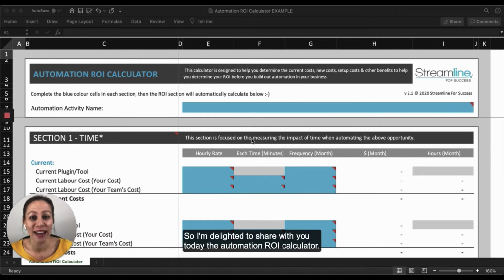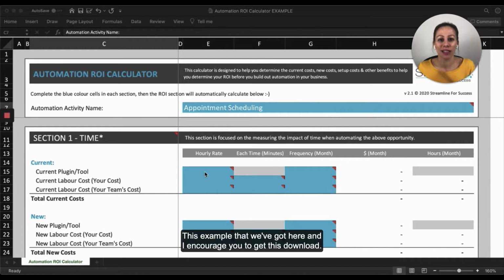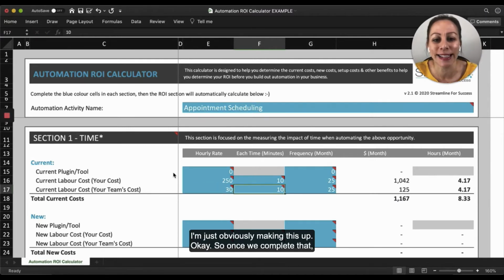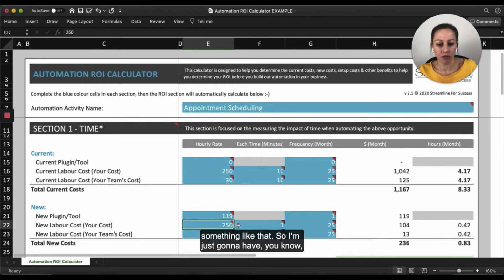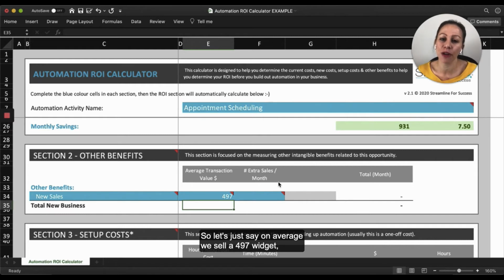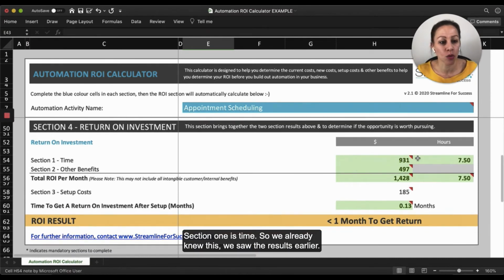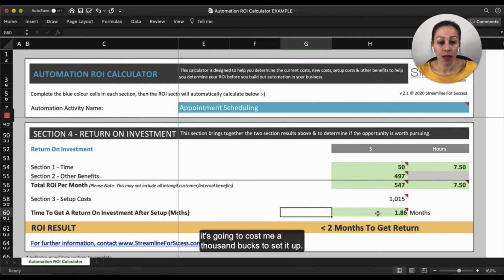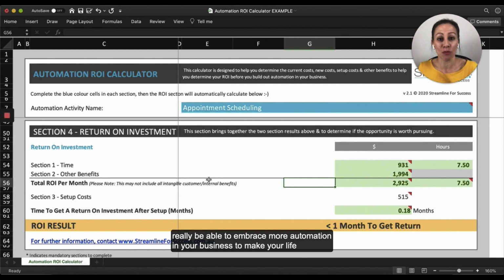How To Save Hours & $$$’s Automating Your Small Business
Automation is an incredibly powerful way to use technology/tools/plugins to perform regular manual tasks that you or your team perform to become more efficient.

Continue reading and get your free ROI calculator, follow this